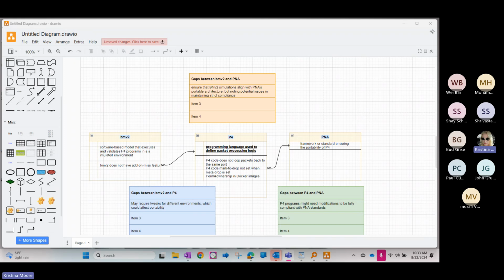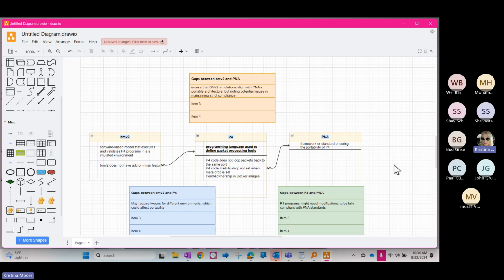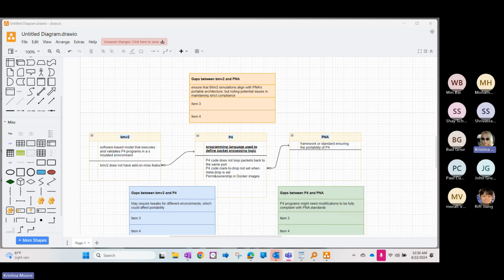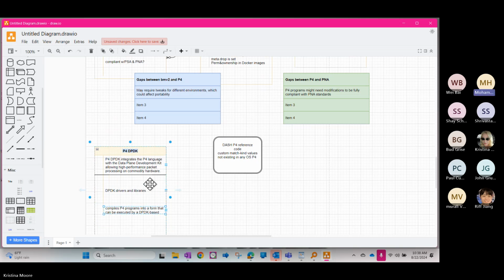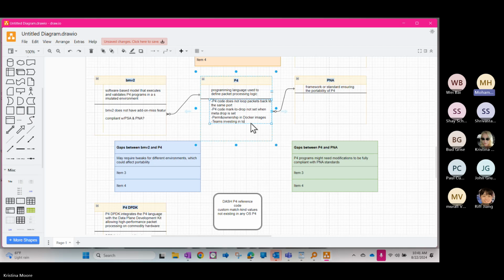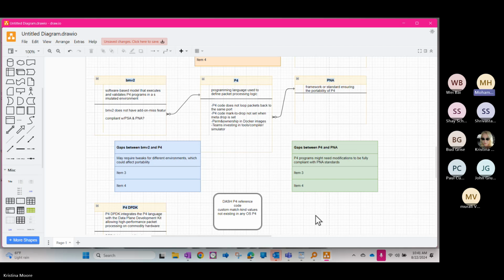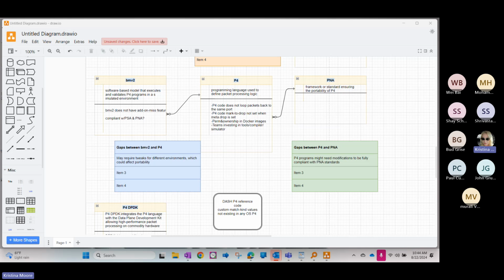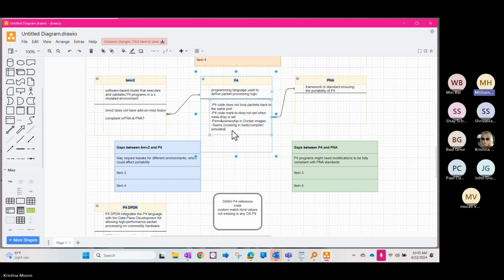DASH Behavioral Model WG Aug 22 2024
Programmable Devices Development

Mapping Gaps in Technology: We highlighted the need to identify and annotate gaps between BMV2, P4, PNA, and P4 DPDK technologies

Community Involvement: Underscored the significance of active participation in the P4 and BMV2 communities to bridge gaps

Need for investing in tools and resources, particularly compilers and simulators, to support the development and testing of P4 and BMV2 technologies

PNA Community Engagement: Reach out to Andy and Chris Sommers for guidance on PNA community and compliance.